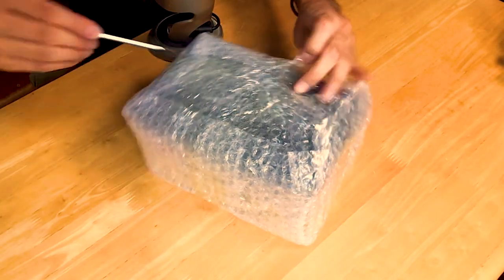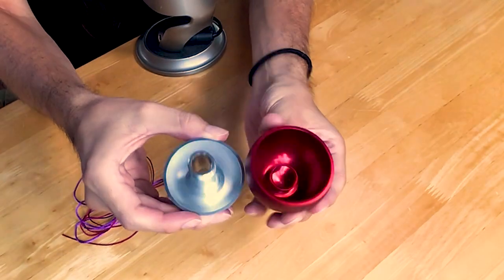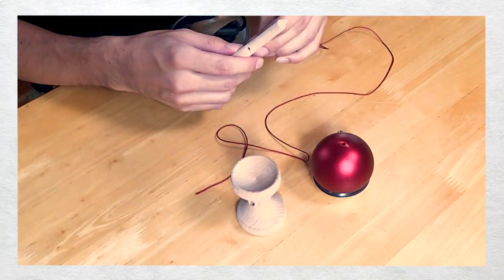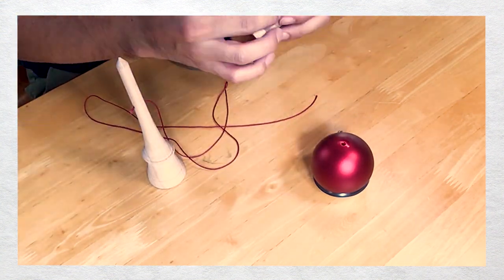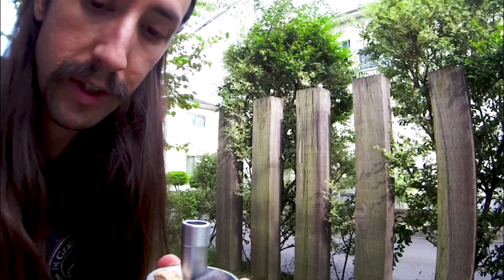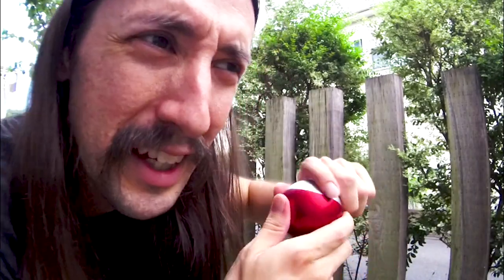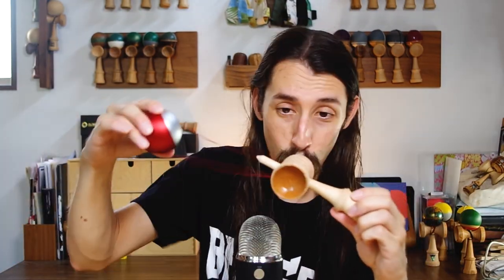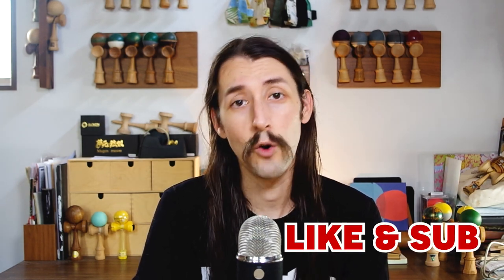REVIEW of the ALUMINUM TAMA from HoHo Kendama | DAMA CHECK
The world's first ever weight controlled tama is here and it's made of aluminum!  It is something we all need in our ever increasing collection? Does it really make a difference? What does "hoho" mean?
Get all the answers here.

0:00 - Intro
1:18 - Unboxing
4:17 - Interview with Creator
11:06 - Stringing up & Weighing
11:52 - Play & Remarks
14:04 - Adding Weight
19:22 - Rating the dama
24:20 - Outro

• KDTM @kendertainment
• MJ @mj_incro